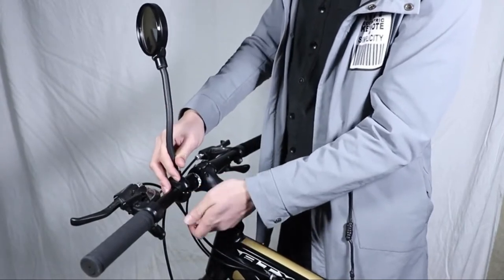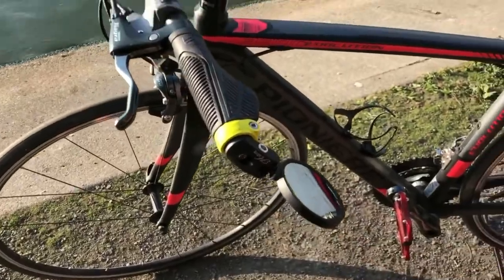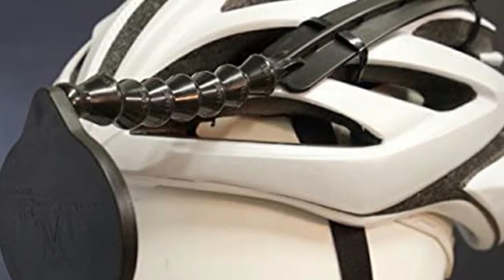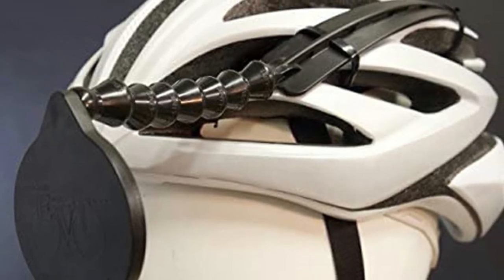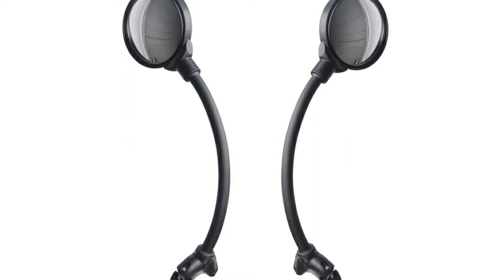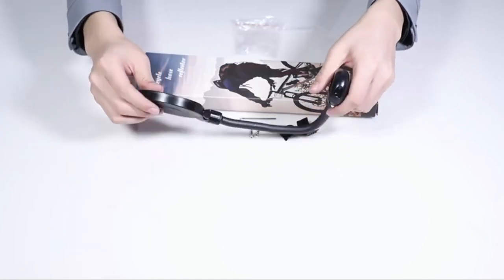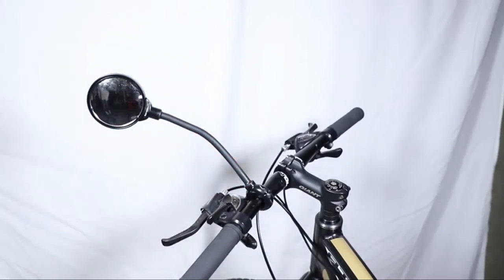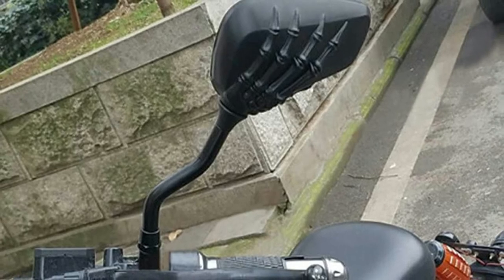Bike Mirror : Incredible Bike Mirrors in 2023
Links Get From Here:

1 . Hafny Bar End Bike Mirror, Stainless Steel Lens
2 . EVT Safe Zone Bicycle Helmet Mirror
3 . Diniiko 2 Pack Bike Rear View Mirror
4 . Mirrycle MTB Bar End Mountain Bicycle Mirror
5 . Hafny New Handlebar Bike Mirror
6 . Bike Mirror Adjustable Rotatable Cycling Rear Mirror
7 . TOPCABIN 1 Pair Bicycle Mirror
8 . Bike Peddler Take A Look Cycling Eyeglass Mirror (Original)
9 . Third Eye Eyeglass Bicycle Mirror
10 . Life On Bicycle 360 Degree Adjustable Rearview Bicycle Helmet Mirror